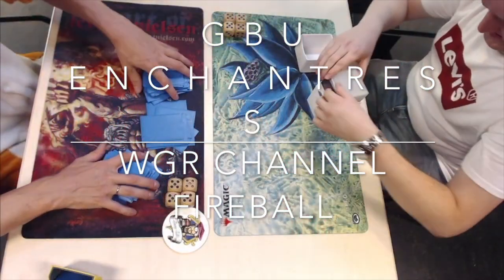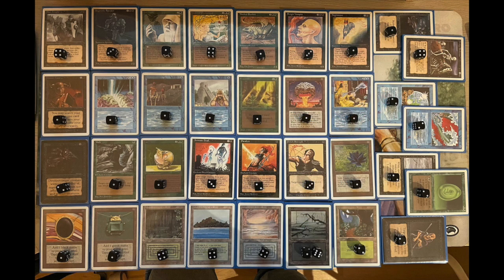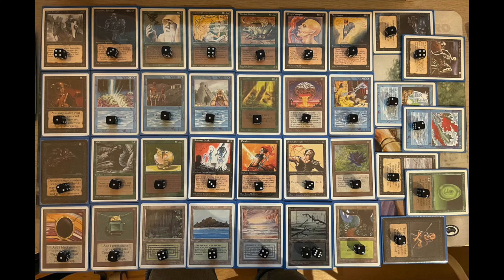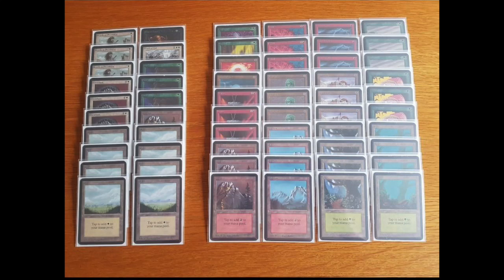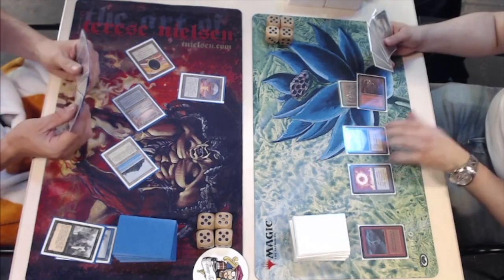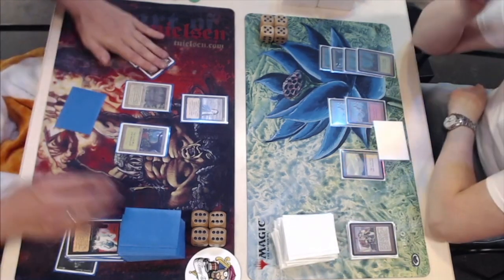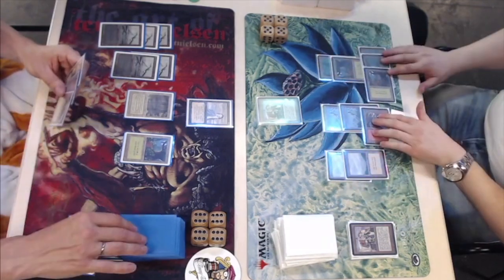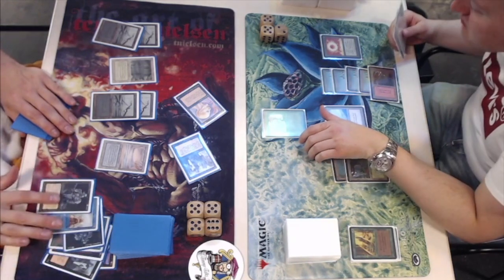GBU Enchantress vs GRW Aggro | Ep 2 Farmstead | Old School Magic the Gathering (MTG) | 431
More action from the Old School Magic the Gathering Farmstead tournament with a duel between a Verduran Enchantress brew against an Alpha/Beta Green, Red and White deck. The Enchantress brew is being piloted by Gideon, who has combined her card drawing potential with powerful black enchantments. His opponent Peter, plays with strong removal, such as Swords to Plowshares and Lightning Bolt and combines this with aggressive burn spells and powerful artifact creatures.

Enchantress vs GRW Aggro

00:00 MTG 93/94
02:04 GBU Enchantress Deck Tech
05:34 GRW Aggro Deck Tech

08:02 MTG Games

Farmstead Tournament Rules
This is a core set only tournament. Players played with the following MTG core sets Alpha, Beta, Unlimited and Revised. It follows the Swedish OS banned and restricted list with Control Magic as the exception. This card is restricted in this tournament. For more information about this tournament and the special brew challenge that was involved visit the Facebook